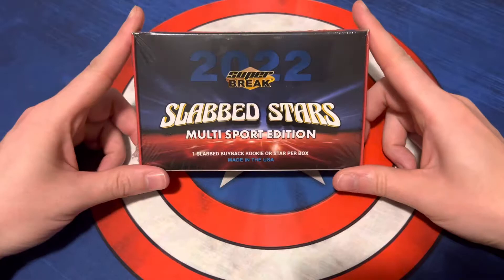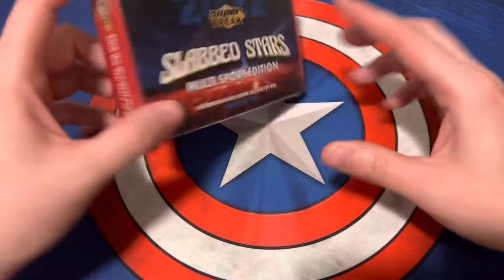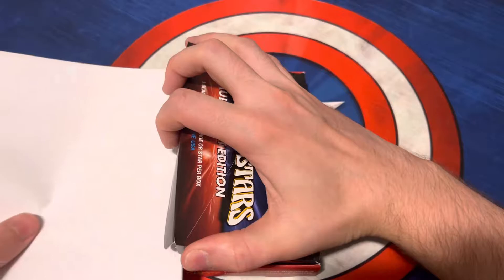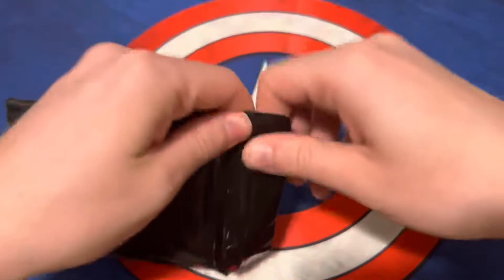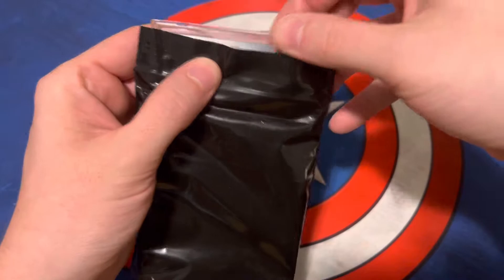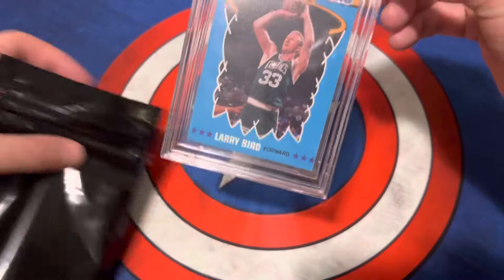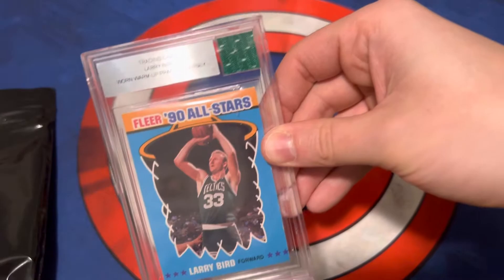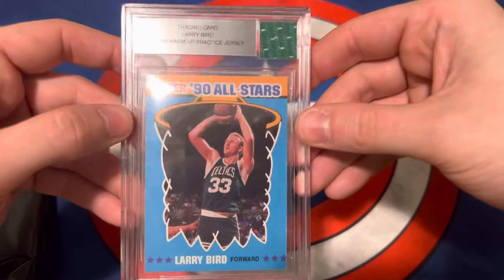2022 Super Break Slabbed Stars Multi Sport Edition Box Opening!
2022 Super Break Slabbed Stars Multi Sport Edition Box Opening